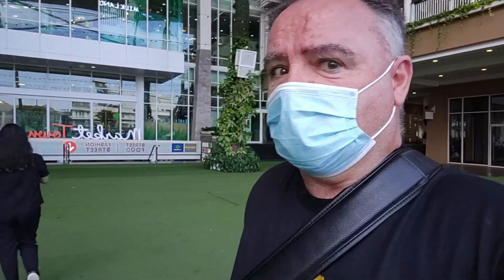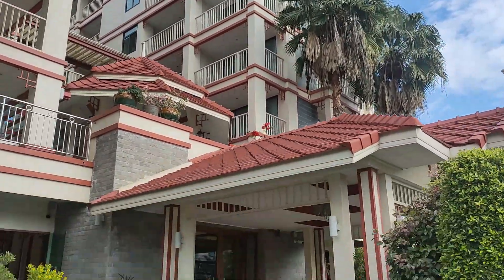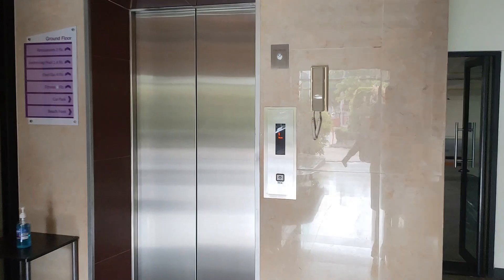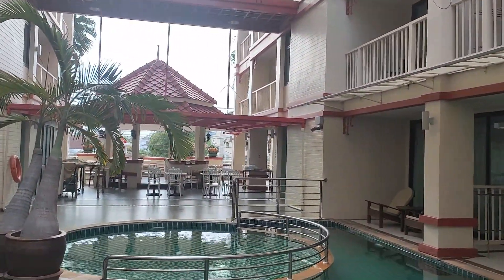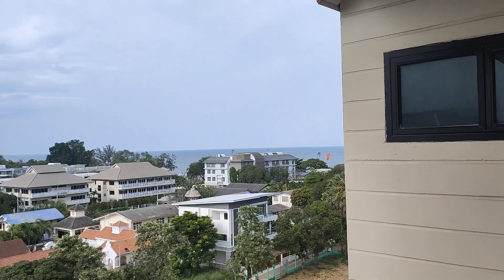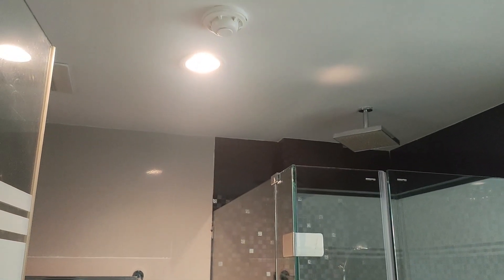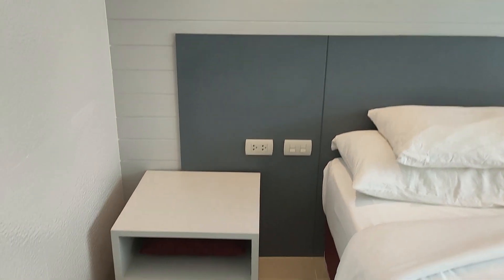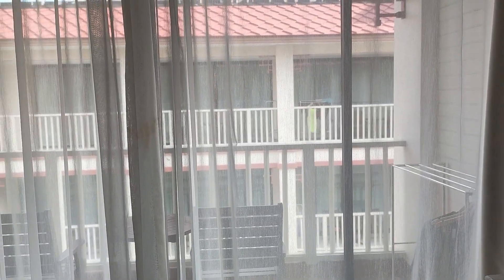A FINE HOTEL IN HUA HIN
The Kiang Haad Beach Hotel in Hua Hin, Thailand, ticks all the boxes.  Very clean, very comfortable.  Let's take a look.
  If you like this video give it a thumbs up, subscribe if you haven't already (a big thanks to those who already have) and remember to press that all important notification bell for latest uploads.  Cheers.